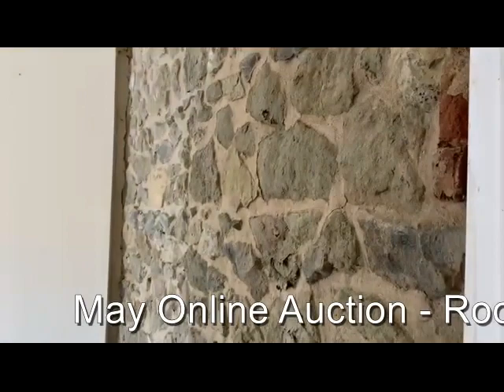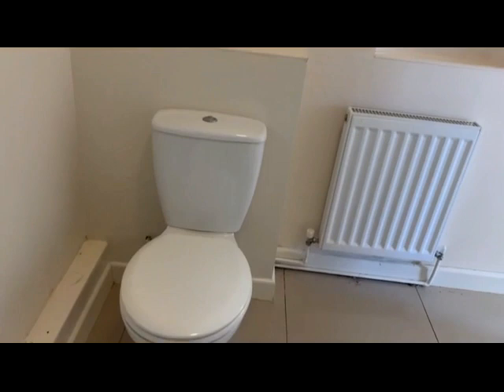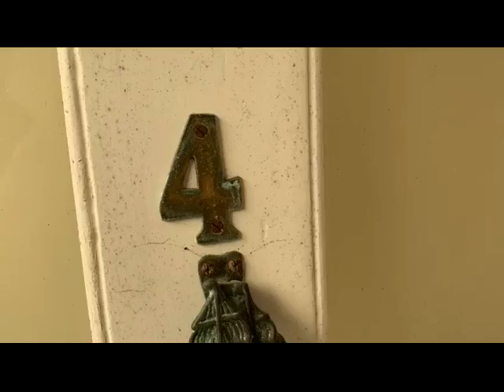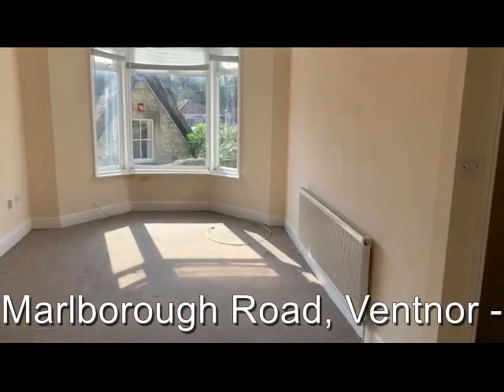Rookley Villa, Marlborough Road, Ventnor, Isle Of Wight - May Online Auction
May Auction: Rookley Villa, Marlborough Road, Ventnor, Isle Of Wight, PO38 1TE
AUCTION DATE: Wednesday 5th May
BIDDING LIVE: Monday 3rd May
ONLINE AUCTION: cliveemson.co.uk/properties
REGISTER TO BID: cliveemson.co.uk/online

Rookley Villa is an attractive detached Victorian building situated a short distance from the centre of Ventnor and its attractive town centre with the seafront and beach a little further afield.

The building is arranged as four self-contained flats with one of the units (Flat 2) in separate ownership and which is held under the terms of a 99 year lease from 1977. The remaining three flats are all vacant and considered ideal for addition to an income producing investment portfolio.

Each of the vacant flats offers one bedroom accommodation with the living space for Flat 4 situated over two floors.

Interested applicants are advised that this video is solely intended to show the general decorative condition of the property and must not be relied upon to provide information purporting to the structural condition of the property or the extent of any work required.